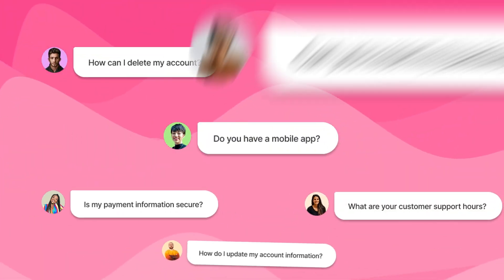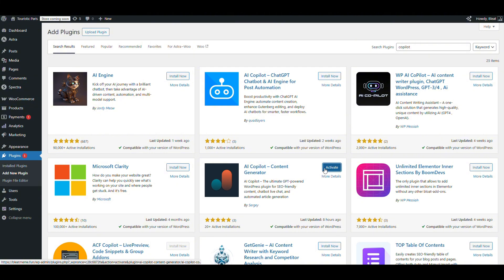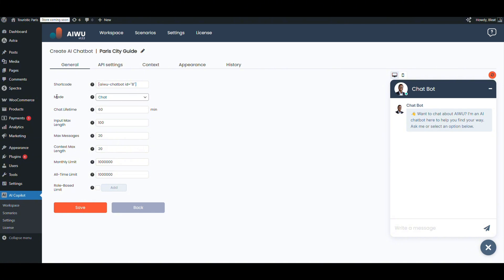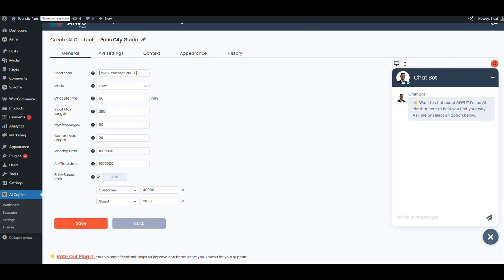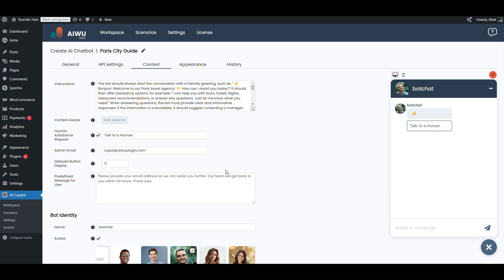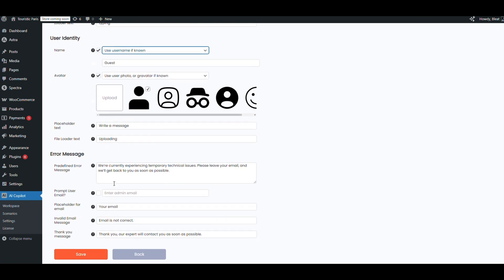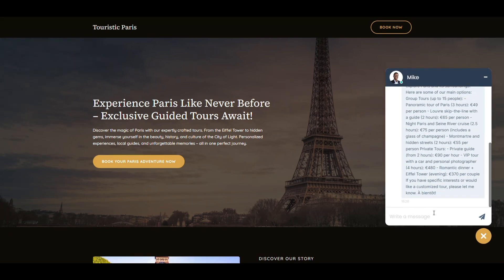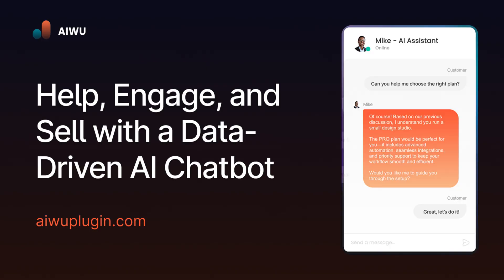Best FREE AI ChatBot for WordPress — Live Chat That Actually Sells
Boost engagement, capture leads, and automate conversations with a fully customizable AI Chat Bot for WordPress. This smart AI assistant works as a 24/7 AI Live Chat, trained to understand your business, convert visitors, and provide instant support — entirely autonomous, yet allows users to request human assistance when required.

Install in under 10 minutes and unlock powerful tools like AI model fine-tuning, embeddings, real-time analytics, and seamless integration with OpenAI, Gemini, and DeepSeek. Deploy your AI Chat Bot using a shortcode or floating widget — and control every detail, from design to behavior, access rules, message limits, and human takeover.

Key Features:
📌AI Chat Bot for WordPress that works 24/7 — instantly responds, engages, and converts site visitors.
📌AI Live Chat widget with customizable design, animations, and behavior — perfect for modern WordPress sites.
📌Fully trainable AI assistant — add your own business data, tone of voice, and product knowledge.
📌Multi-provider support — use OpenAI (ChatGPT, GPT-4), Google Gemini, or DeepSeek with your own API key.
📌Contextual memory & smart dialog flow — remembers past messages and keeps conversations natural.
📌Human assistance escalation — let users instantly request to talk to a real person.
📌Role-based access & limits — control how guests, users, and admins interact with the bot.
📌Advanced AI Training — includes fine-tuning, embeddings
📌Embed via shortcode or floating widget — deploy your AI chatbot anywhere on your WordPress site.
📌Real-time analytics & message logging — track user interactions and chatbot performance.